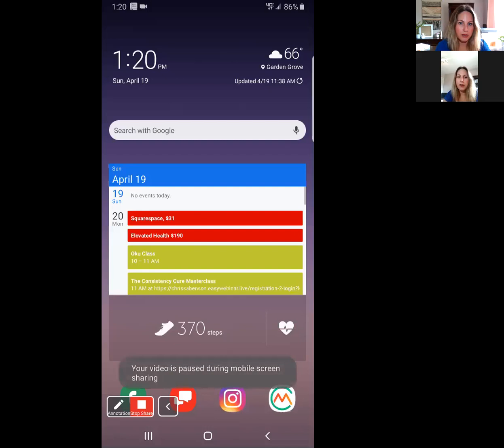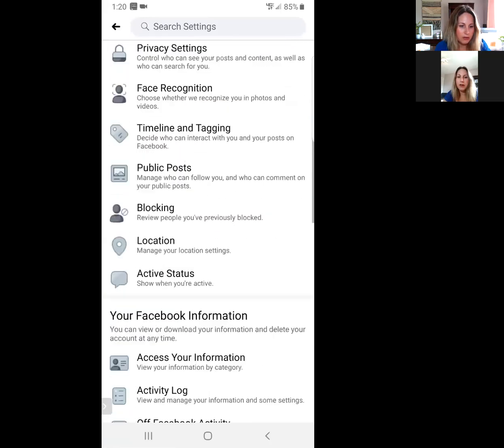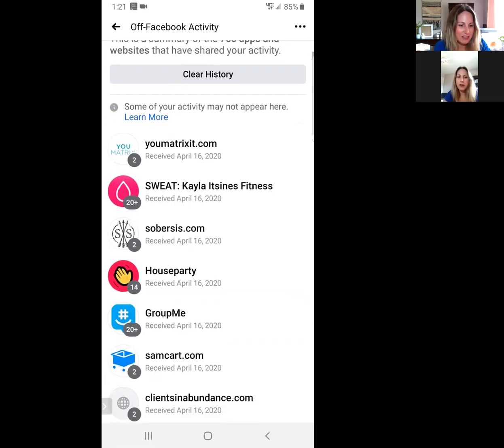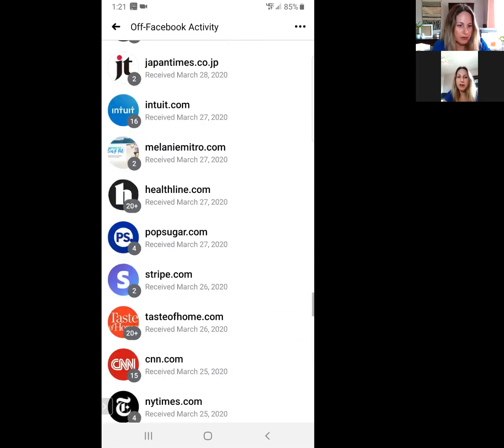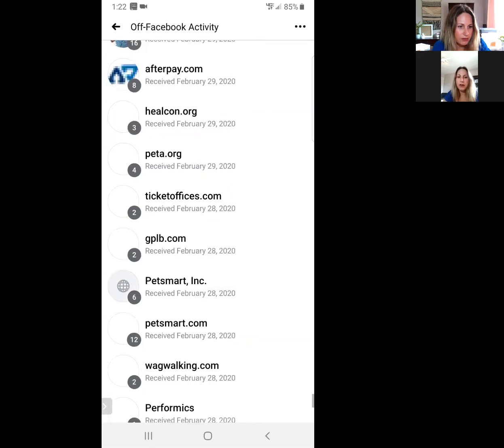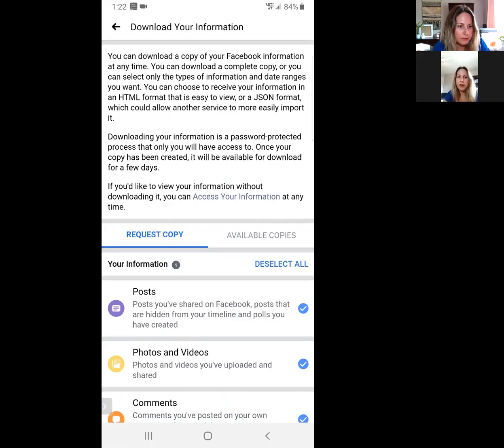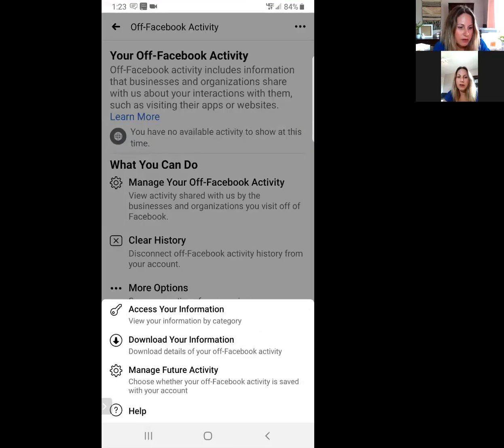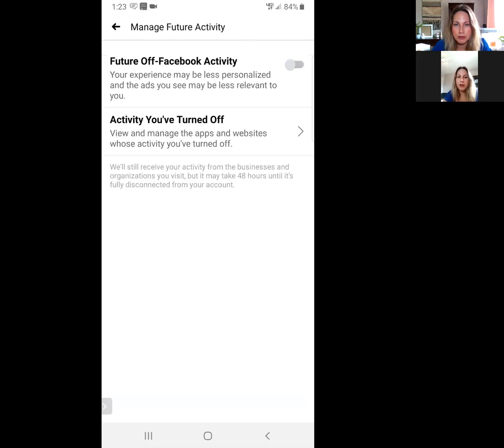Facebook Offline Activity Tracking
New feature on Facebook app is tracking all of your activity on your cellphone outside of the Facebook app. See how to access the feature, clear your history and turn off tracking.